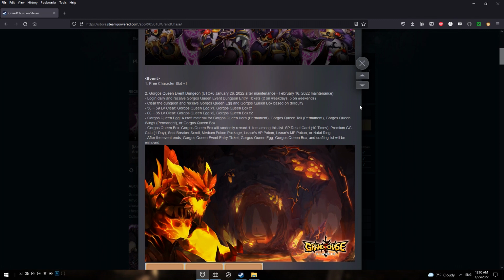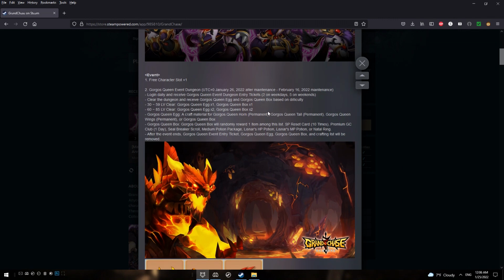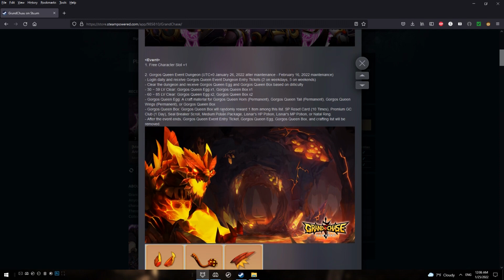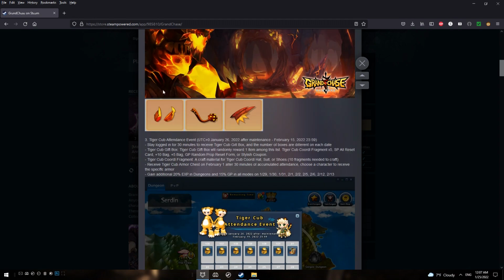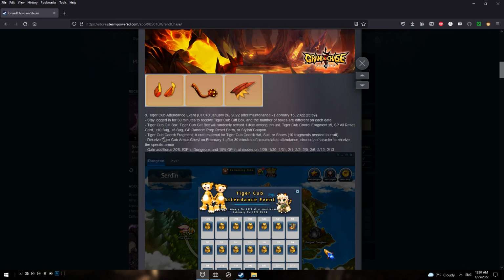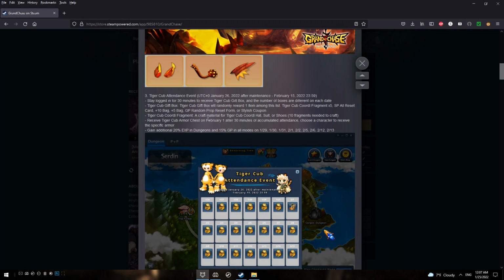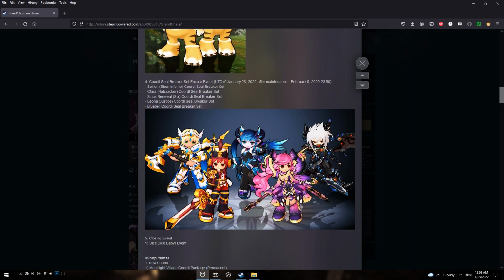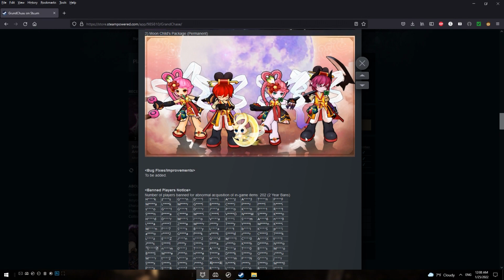Grand Chase Classic - Ley and New Event Dungeon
So we get a new event dungeon, with a lot of returning Seal Breaker Pets. Let me know what you think about these patch notes.